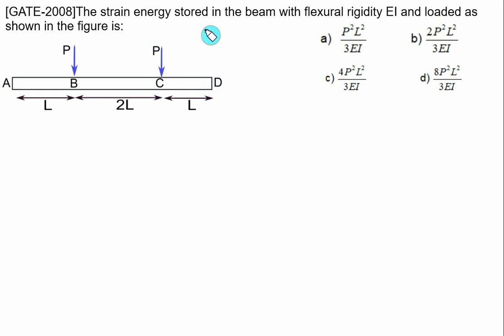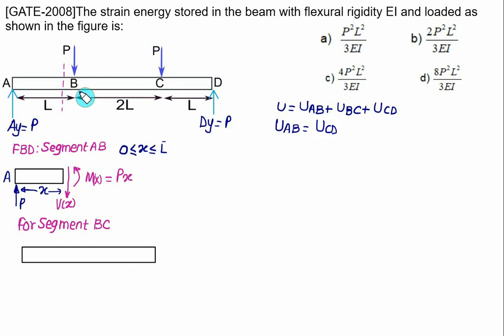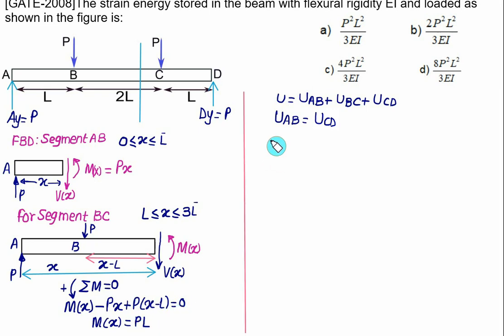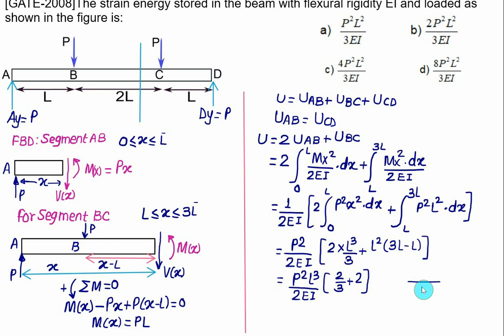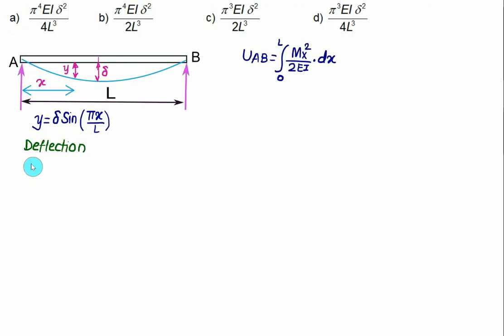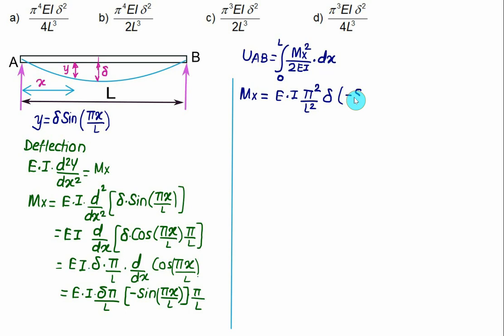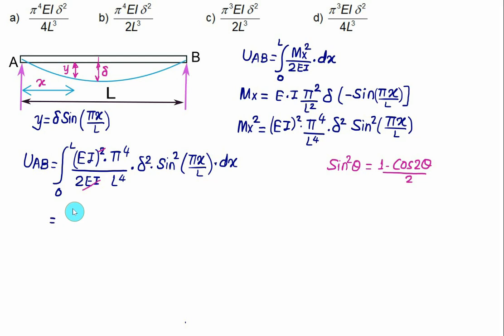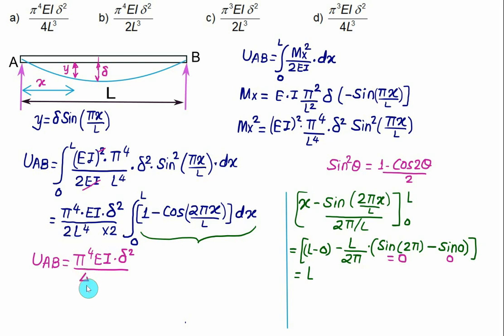Strain energy 14 Strain Energy due to Bending Stress Numerical 2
In this video, we will solve numerical problems related to strain energy due to bending stress. Bending stress is a common type of stress that occurs when a beam or structure is subjected to an external load or force. As the beam bends, it experiences internal forces that create a deformation known as strain.
We will begin by revisiting the fundamental principles of bending stress and strain, including the different types of stresses that can occur. Then, we will dive into numerical examples and solve them step-by-step. We will explain the equations and calculations involved in determining the strain energy of a beam under different loading conditions.
Throughout the video, we will use visual aids and practical examples to help you better understand the topic. By the end of this video, you should have a solid understanding of how to solve numerical problems related to strain energy due to bending stress.
So, whether you're a student studying mechanics or a professional engineer looking to sharpen your problem-solving skills, this video is sure to provide valuable insights into the fascinating world of bending stress and strain energy